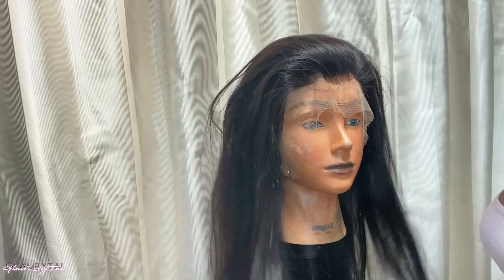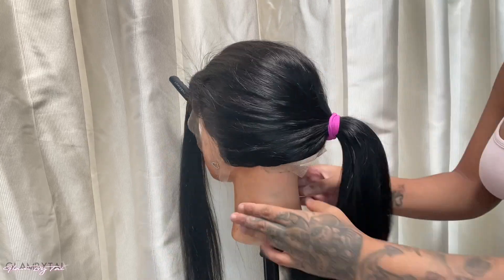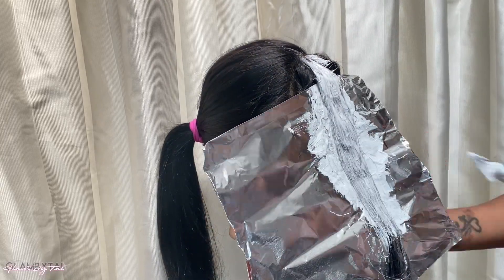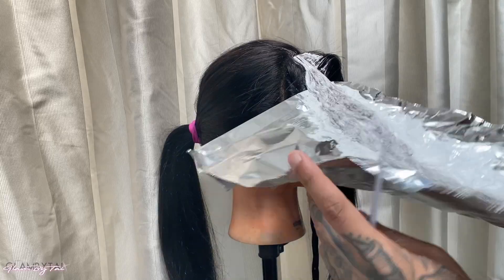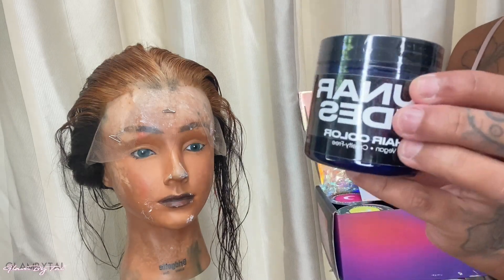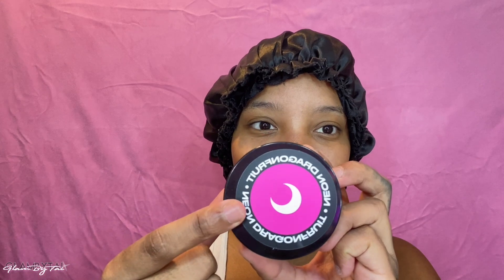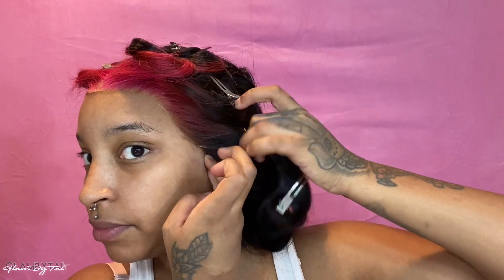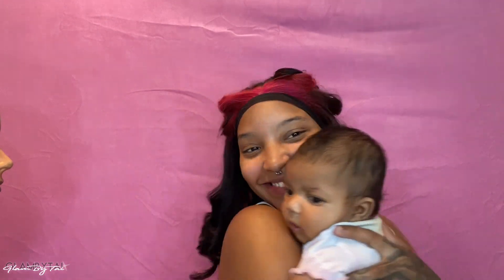HOW TO: Pink Roots/Pink Skunk Stripe Wig | Ft. MslynnHair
Hey Loves ❤️

I am back with another hair project! Todays tutorial is on how I got this HOT PINK skunk stripe/PINK ROOTS! Its super cute & was easy to do for beginners.

HAIR DEETS:

Lunar Tides - Neon Dragon Fruit

Hair Detail: Straight 13x4 HD lace front wig 22inch
Follow Us to Get The Latest Sales?